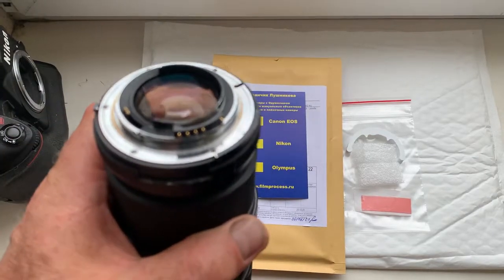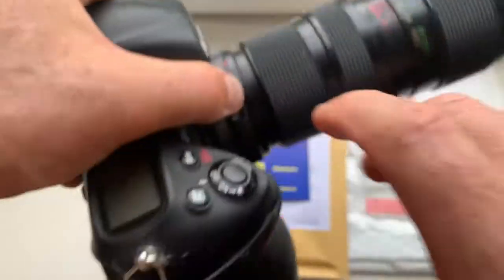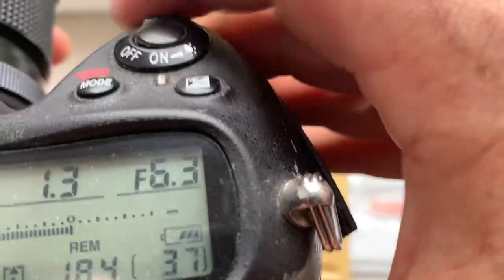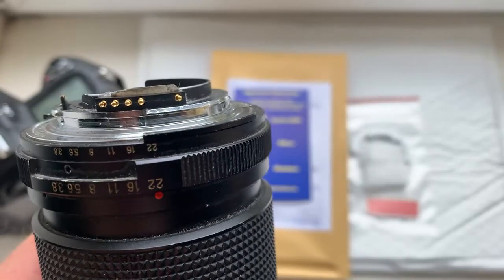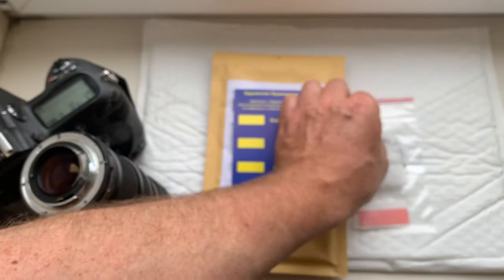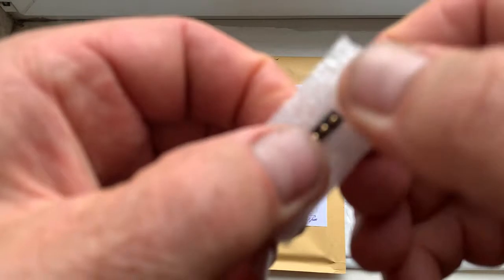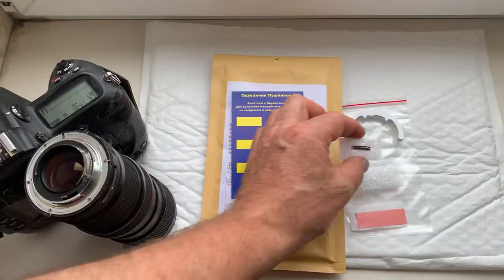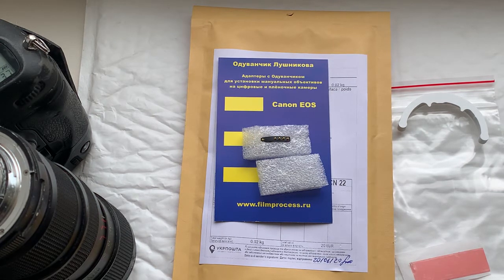Nikon AF PROGRAMMABLE dandelion chip.F (or Manel L. #11.)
My Ebay store:
Europe:
World:
Hong Kong
For:
Tamron adaptall 2 - Nikon adapter 210mm f3.5-32